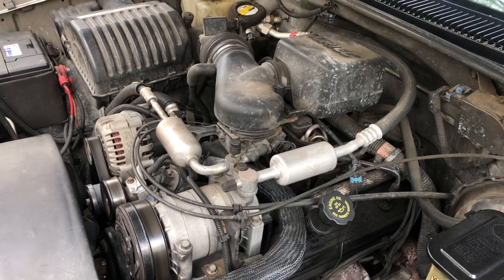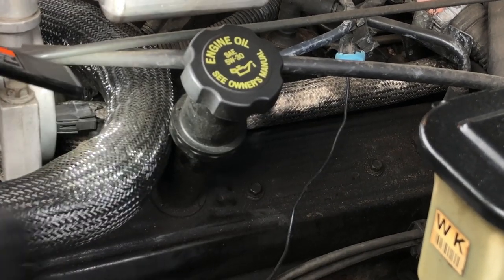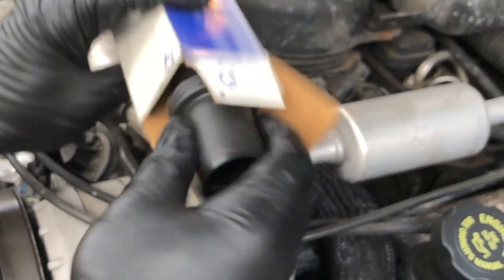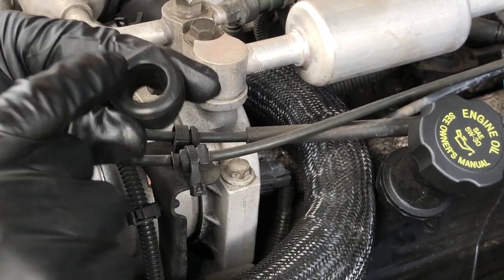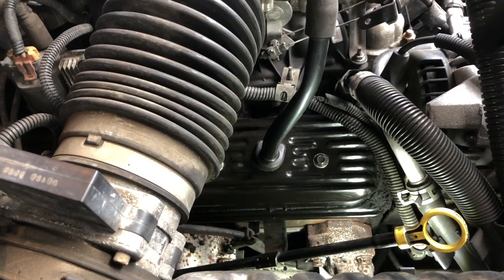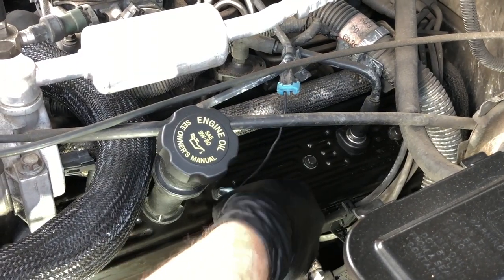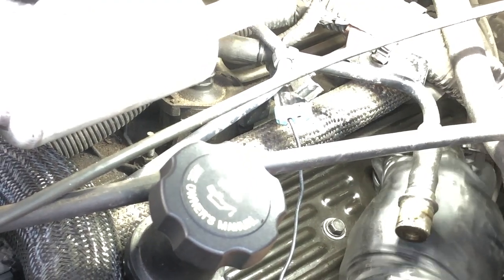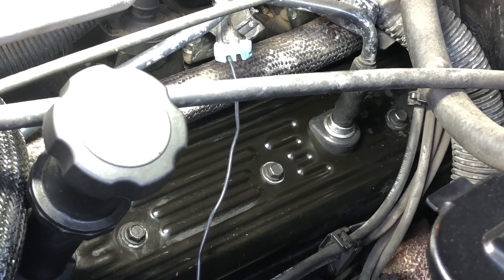1992 - 2007 GM Truck Van Engine Valve Cover Emission Pipes & Grommets Oil Leak Repairs (Chevy & GMC)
In this video we cover how to stop those messy oil leaks on the engine valve covers from old aged rubber grommets for the PCV (positive crankcase ventilation) valve and other emission pipes / hoses seals as well at the oil filler tube and engine valve cover mounting bolts on GM trucks and vans of the Vortec V8 engine era.   Some sources of these valve cover leaks can include valve cover mounting bolts that are no longer torqued properly, engine oil filler tubes that are not tightened properly into the valve cover, and emission tubes and PCV valve grommets that have hardened or cracked with age allowing engine oil blowback to occur.   This video focuses on these latter two, most common, causes of valve cover engine oil leaks in particular.  The vehicle illustrated is a 1998 Chevrolet Cheyenne, a GMT400 or old body style (OBS) truck design.  But this video is applicable to any 1992 thru 2007 GM truck engines with these types of valve cover attachments.

Oil filler tube GM 12551357 and the grommet GM 10088126

PCV tube assembly GM 12555694 (includes PCV and elbow), and just the elbow GM 10124635 (hose assy) (elbow only)

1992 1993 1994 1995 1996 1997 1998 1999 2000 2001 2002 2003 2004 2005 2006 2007
Chevrolet GMC Holden Cadillac Suburban Escalade Tahoe Blazer Yukon Cheyenne Silverado Sierra Savana Express

Chapters:
0:00 - Problem overview
1:07 - Oil Filler Tube Leak Check, Tightening, & Part Number
3:06 - Valve Cover Grommet Part Number and Identification
3:57 - Passenger Side Valve Cover Prep and Grommet Removal & Installation
5:39 - Drivers Side Valve Cover Prep and Grommet Removal & Installation